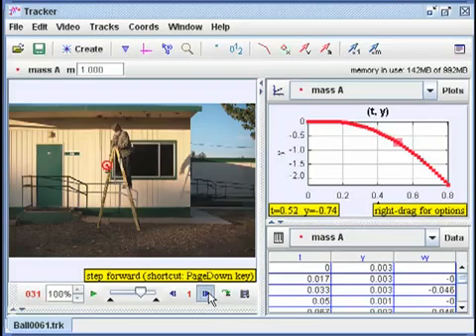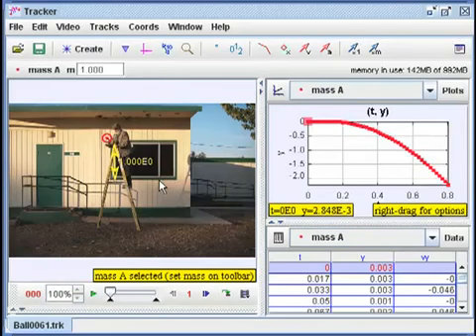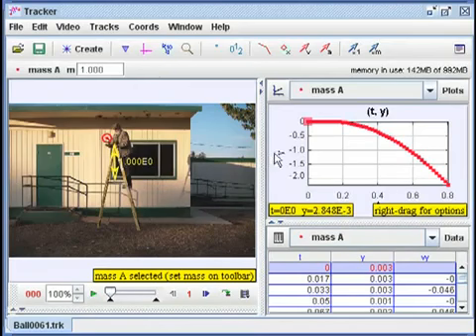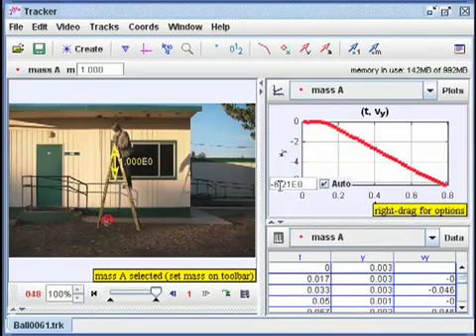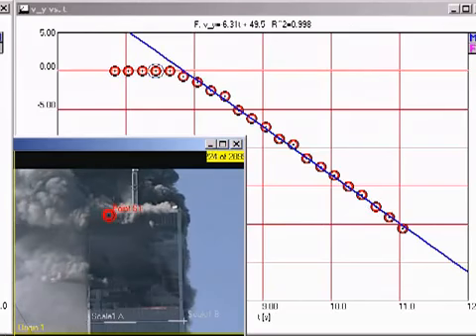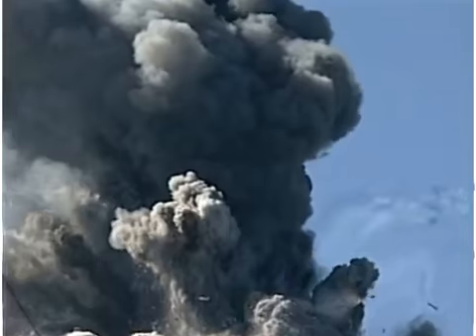Great Scientific Analysis of WTC1 Fall Speed and Suprising Outcome From 9/11 A&E for Truth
A&E Architects and Engineers for Truth continue the battle for truth.